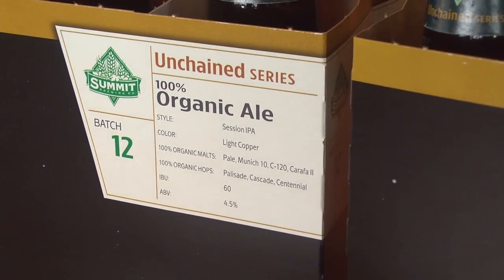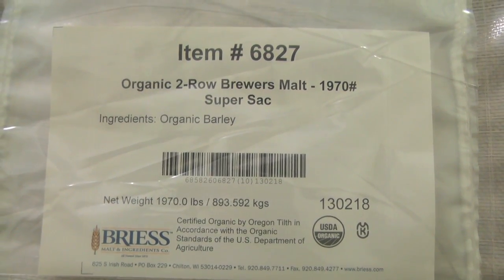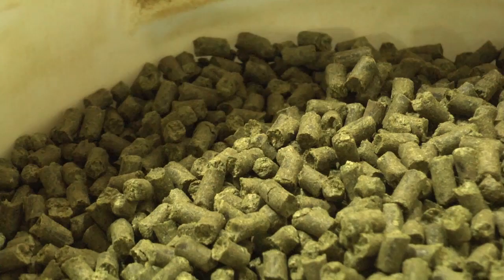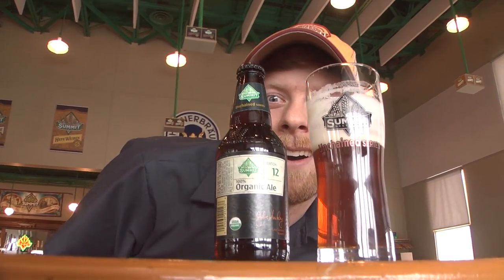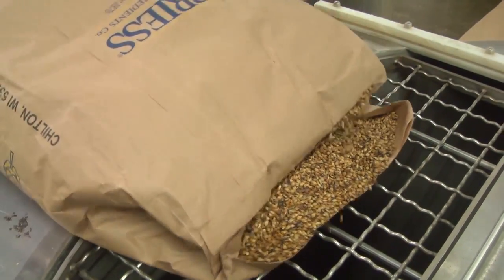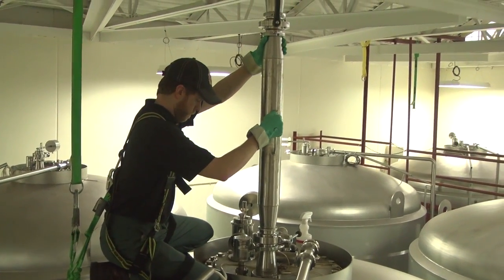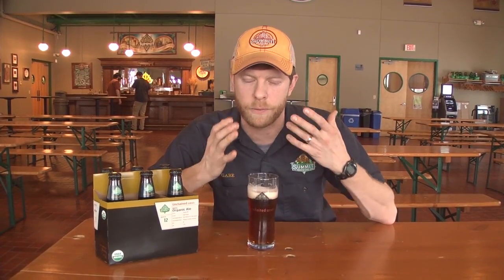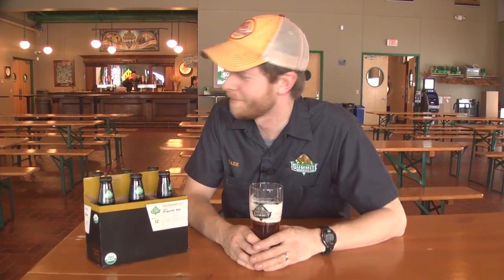Unchained 12: 100% Organic Ale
Brewer Gabe Smoley tells us about Summit's Unchained 12:  100% Organic Ale, Minnesota's first-ever 100% certified organic ale. It's a session IPA with about 4.5% abv, high bitterness with floral and perfume notes above the malt. A very lovely beer for the upcoming spring. (Beer released early March 2013... available for limited time only.)